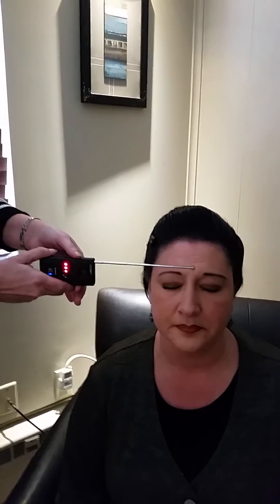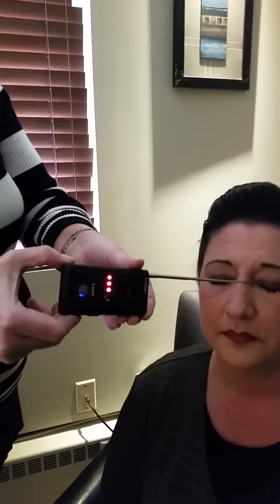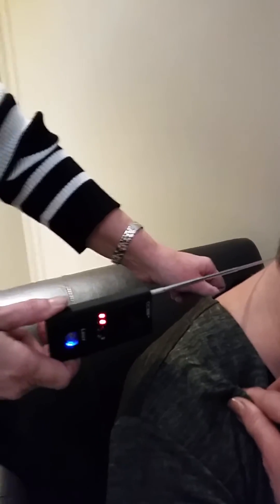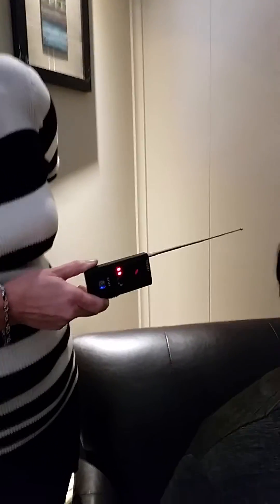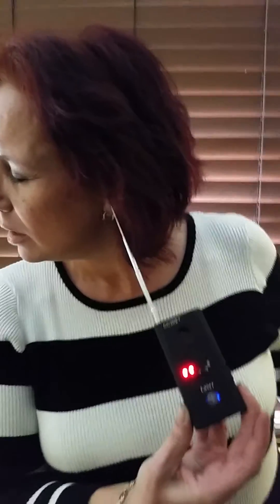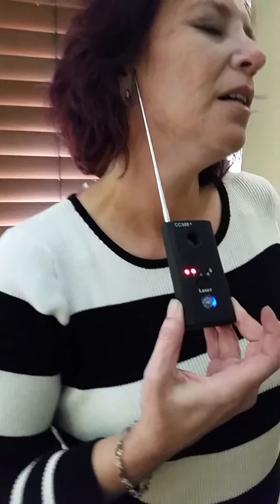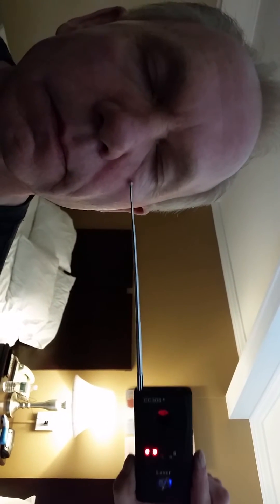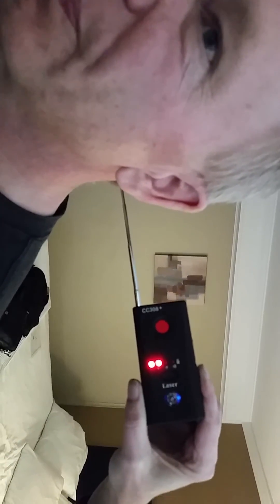Radio Scanning Neural Implants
Radio Frequency Scanner Used To Detect Human Neural Implants